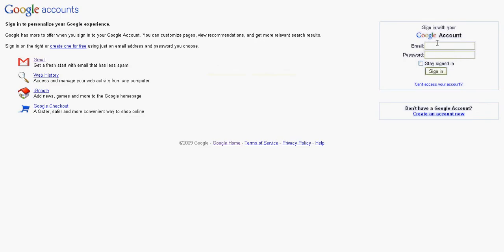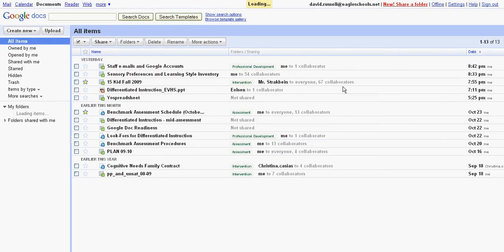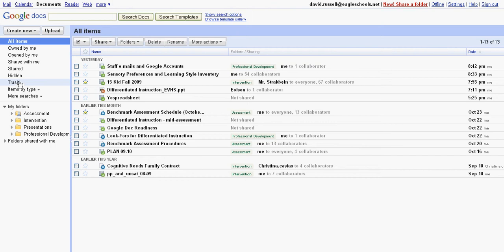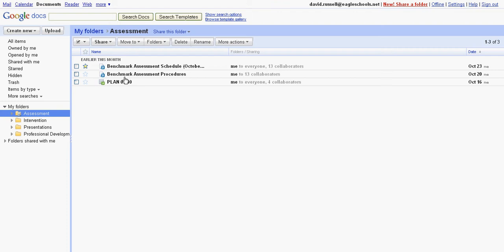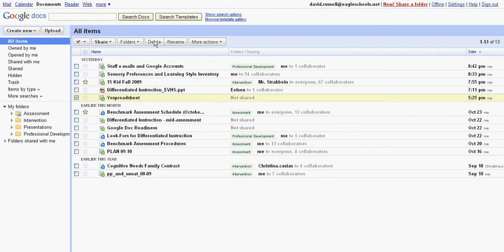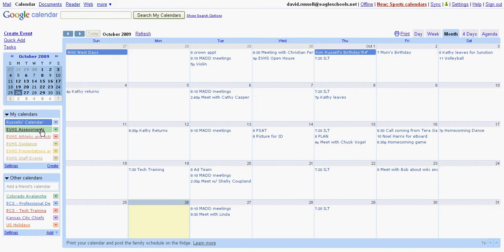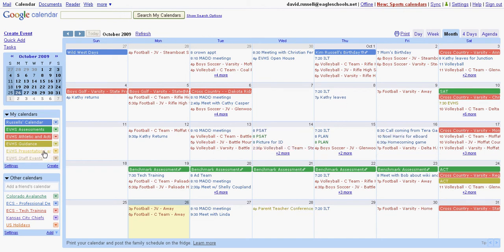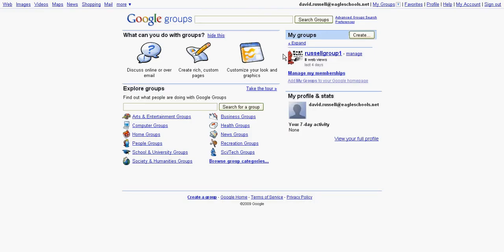Google_docs_tour.mov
Google Docs tour